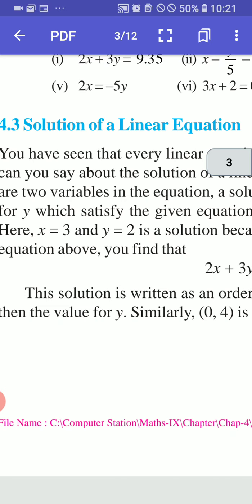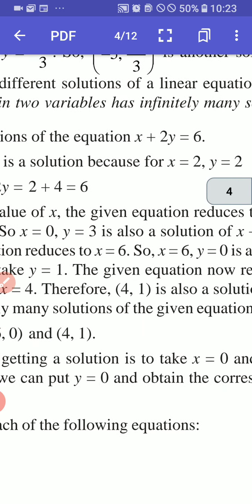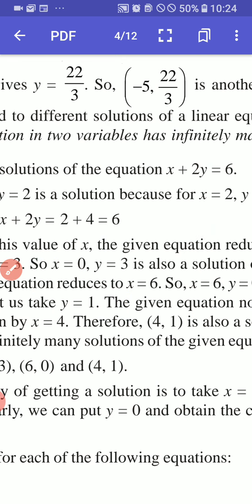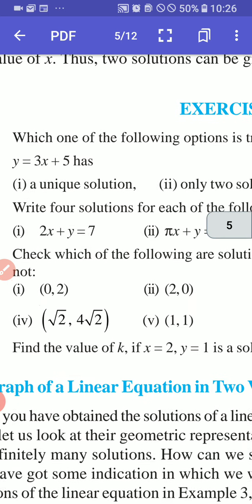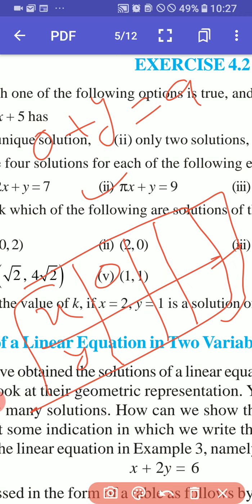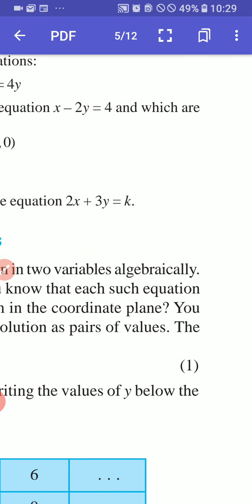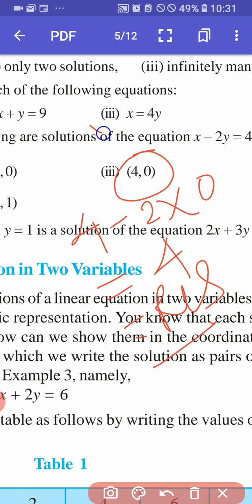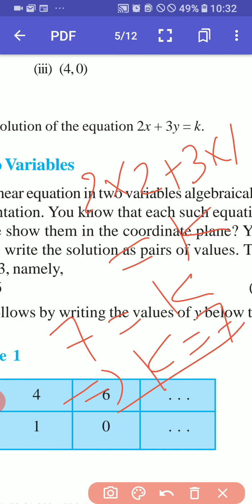Class 9 ch 4 ex 4 .2